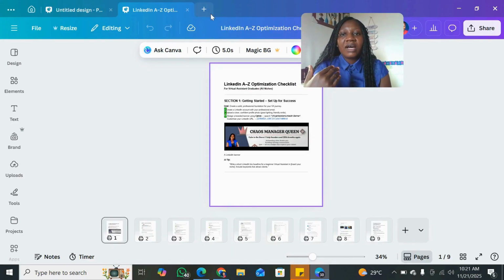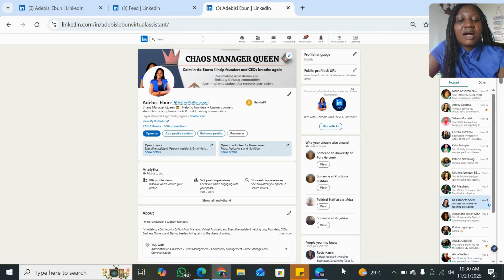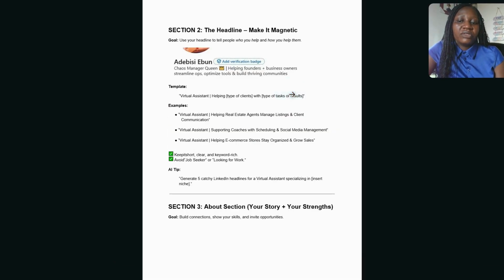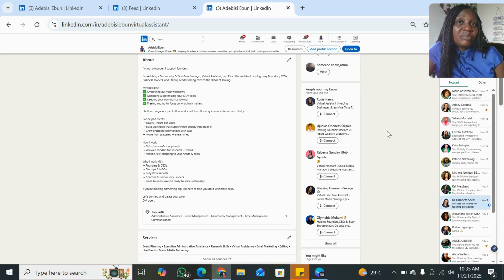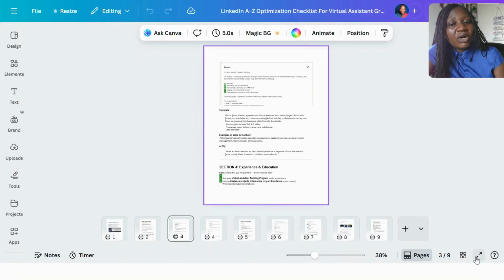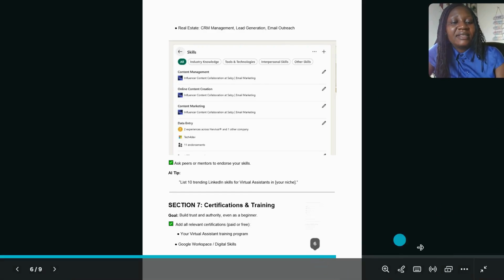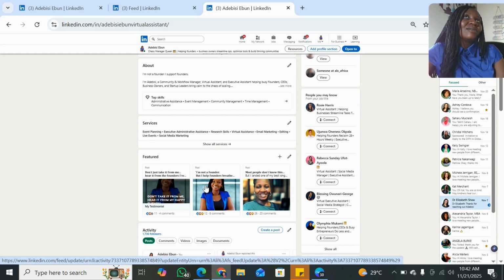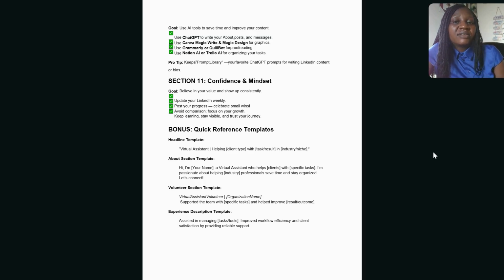How to Optimize Your LinkedIn Profile to Attract High-Paying Clients (Step-by-Step)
People have beening struggling to attract clients on LinkedIn? In this complete A–Z LinkedIn optimization tutorial, learn how to turn your profile into a client-attracting landing page that ranks in search results and grabs the attention of founders and business owners.

Whether you are a beginner virtual assistant, executive assistant, or freelancer, follow this step-by-step checklist to optimize every key section of your LinkedIn profile.

 What You’ll Learn in This Video:
00:00 - Introduction & Setting Up for Success
01:13 - Choosing a Professional Email
02:47 - Profile Photo & Banner Setup in Canva
04:40 - How to Customize Your LinkedIn URL for SEO
06:47 - Writing a High-Converting Headline (Hooking Founders)
09:23 - Crafting an Authentic "About" Section with AI
12:16 - Highlighting Experience & Education Effectively
14:52 - Strategic Skills, Endorsements & Certifications
17:39 - Featured Section Setup (Portfolios & Testimonials)
19:17 - Networking, Engagement & Outbound Strategy
21:19 - Mindset, Consistency & Scaling Your VA Business

 Helpful Tools Mentioned:
- Canva (Banners & Graphics)
- AI Assistants for Bio/Headline Drafting